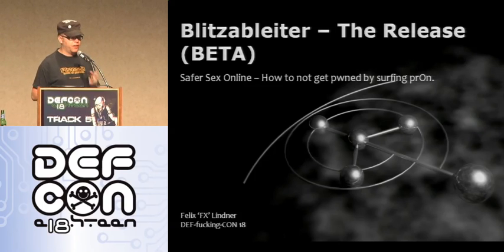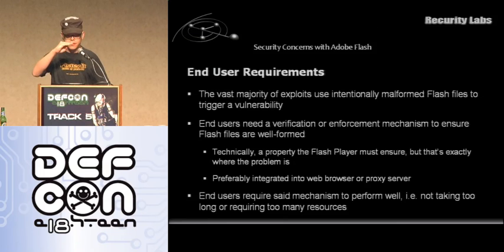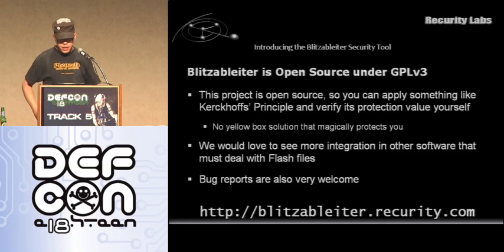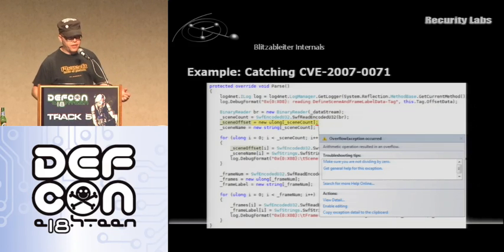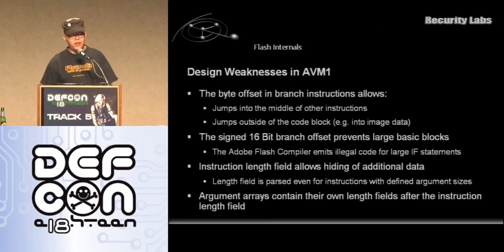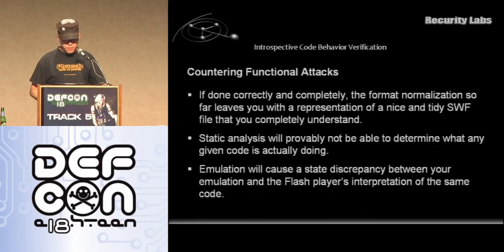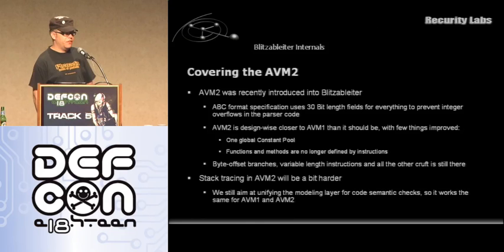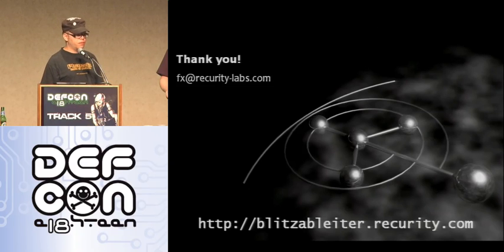Defcon 18 Blitzableiter the release Feliz FX Lindner Part